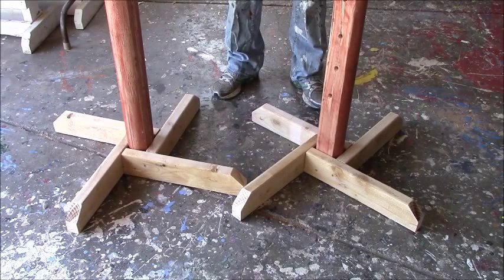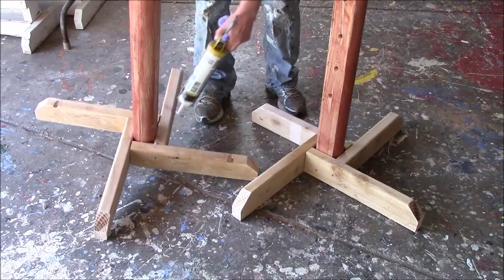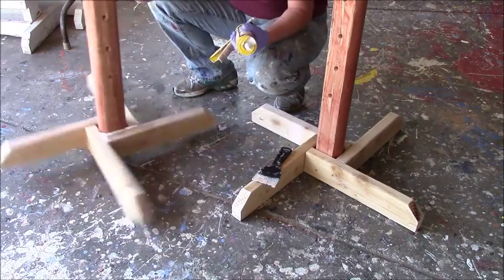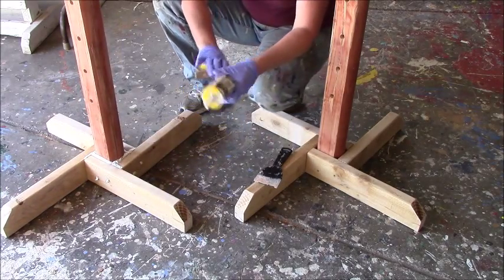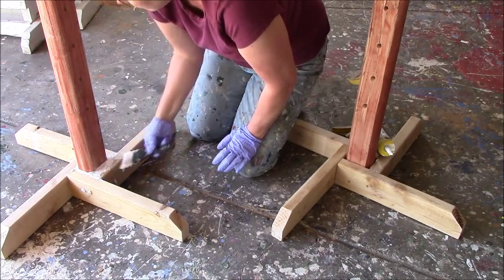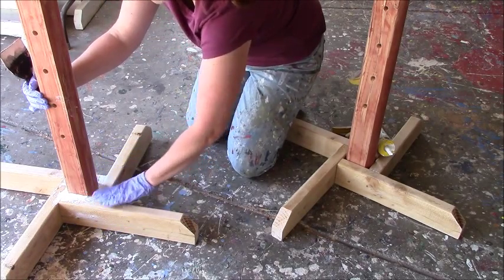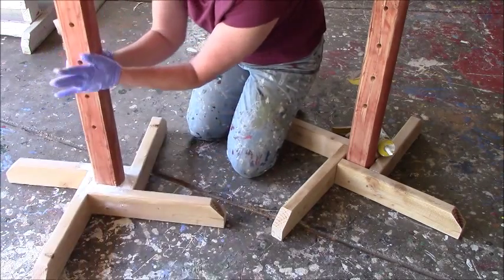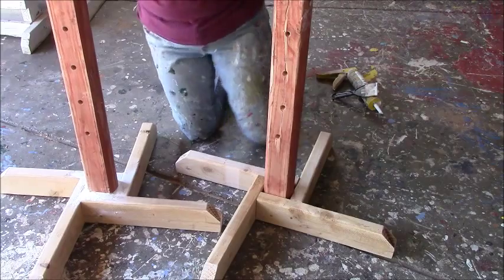How To Build Horse Jumps: Caulking The Jump Standard Bases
In this video, I want to show you how to caulk the bases of your jump standards, to make them look finished, and professional

By caulking the base of your standard, you are creating a barrier that not only looks good, but it also helps prolong the life of your jump standards, especially if they live outside.
I like using the landscaping timbers for the standards as well as the rails on my own jumps because they are cheap, functional, and look great when they are done.

They create lightweight standards that are sturdy, but easy to move.

Editing of video completed using Adobe Premier Photoeshop and Lightroom